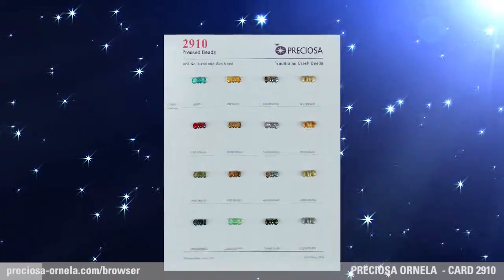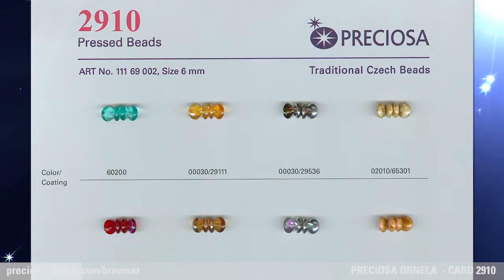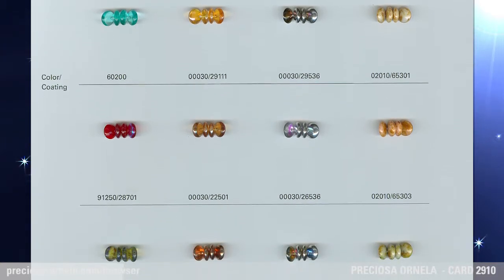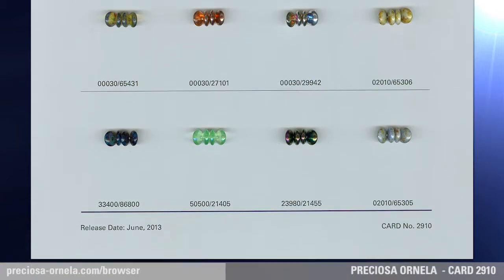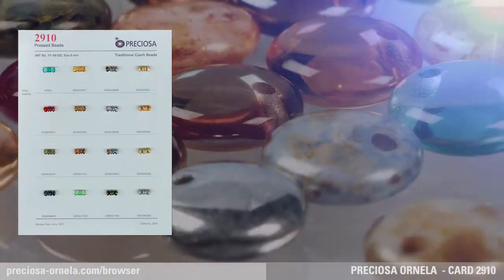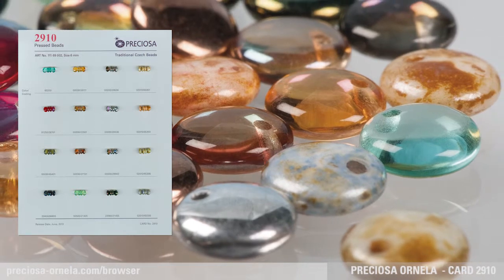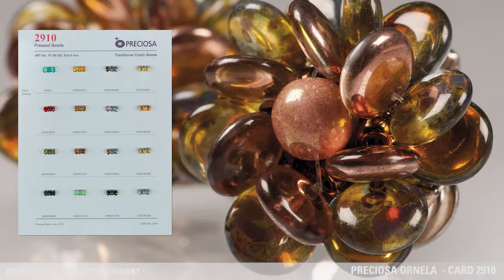PRECIOSA ORNELA SAMPLE CARD 2910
Lentils - Pressed Beads
The new 6 mm Lentils, with a top hole, are an addition to the 12 mm version which was introduced by PRECIOSA ORNELA in 2012 on Card No. 2868.  This bead looks fantastic in all types of glass and finishes.  Foiling or partial foiling, including vacuum décors, can be applied as well.